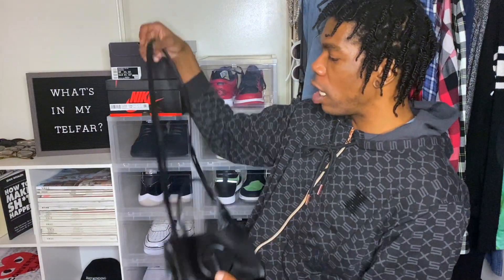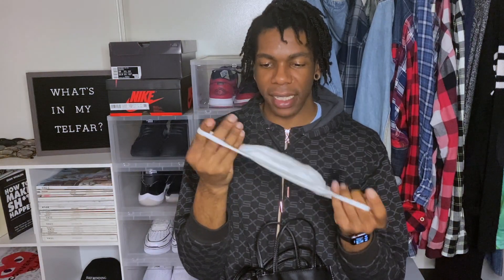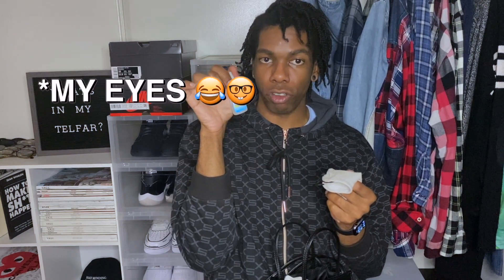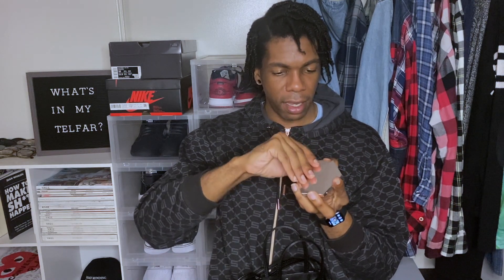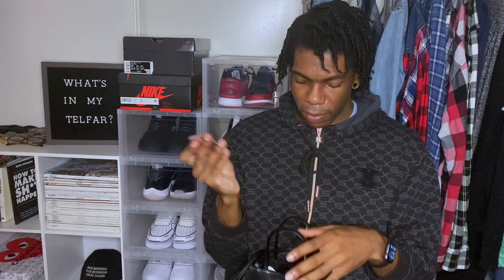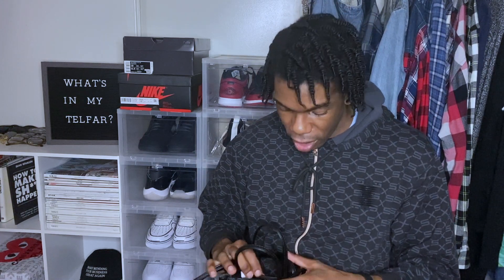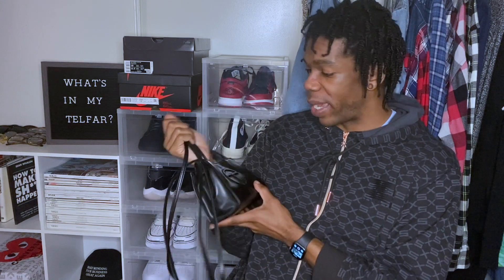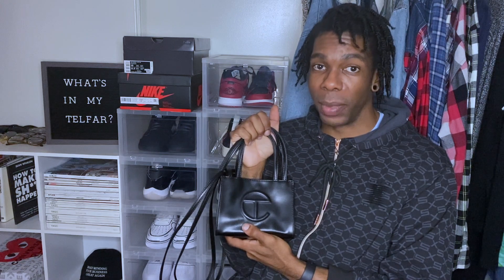What’s In My Bag | Black Small Telfar Bag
What’s in my bag? What is a Telfar bag? Showing you all what I have inside my black size small Telfar Bag.

A little bit about Telfar, also known as the Bushwick Birkin made from 100% vegan leather. The brand was created Designer Telfar Clemens and his business partner Babak Radboy. The shopping bags are super adaptable between formal and function. This black owned brand is described as genderless, and transformative.

I love Telfar bags so much. Maybe one day I’ll raffle one off. Until then, which size and color should I get next?

Check out their website at 🌐 shop.telfar.net

*I shot this video with two different cameras with two different light settings lol. So so excuse the strobe haha. And I need to get a mic stat!!!*

MUSIC

Intro/OUTRO music: BeatzbySlay